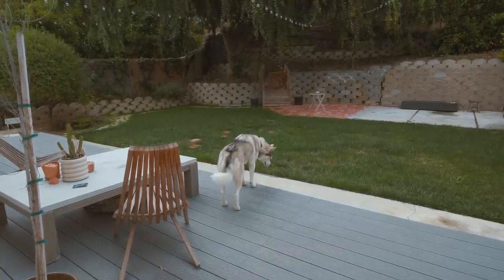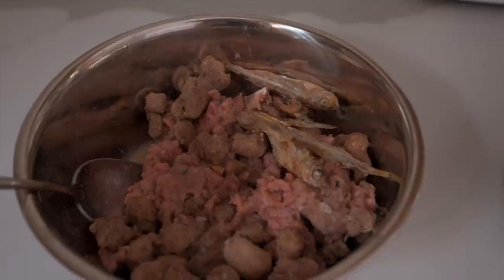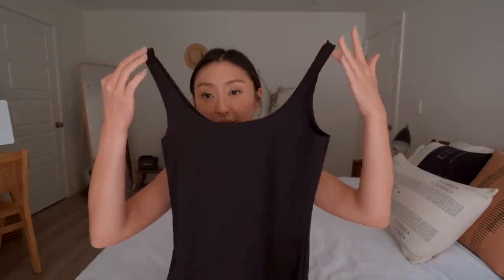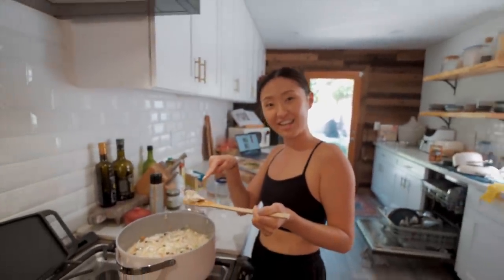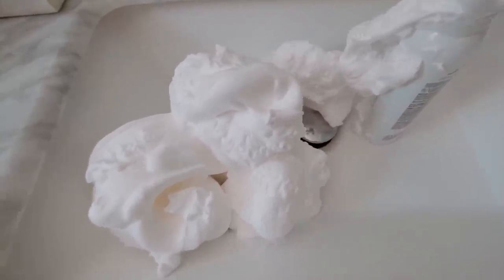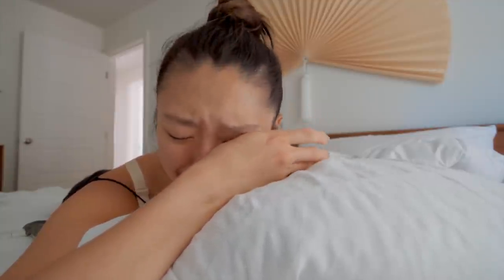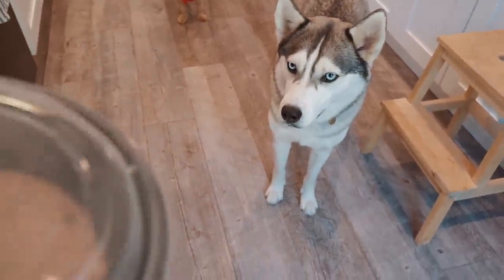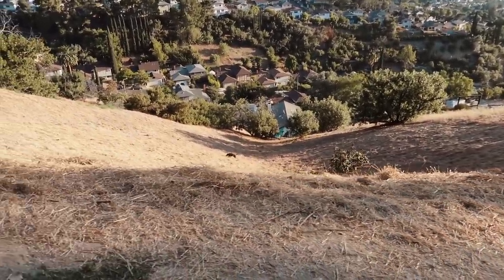When Life Hits You Hard | July Vlog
⌠products mentioned⌡

⌠edited by⌡

⌠graphics by⌡

⌠tunes by⌡

⌠FTC⌡